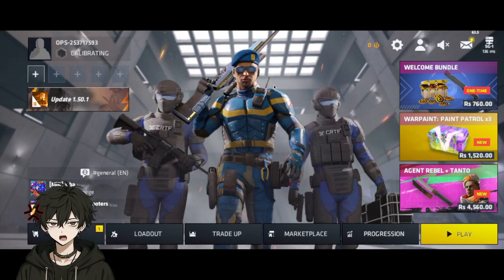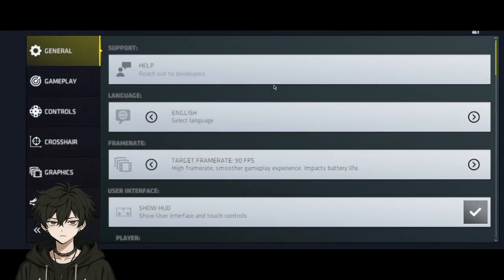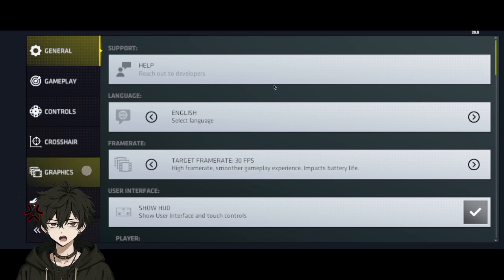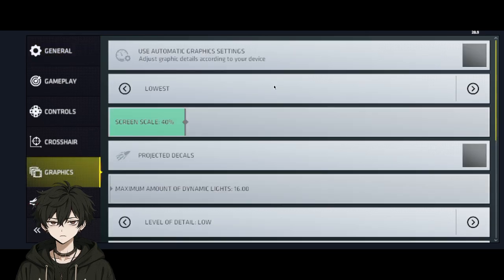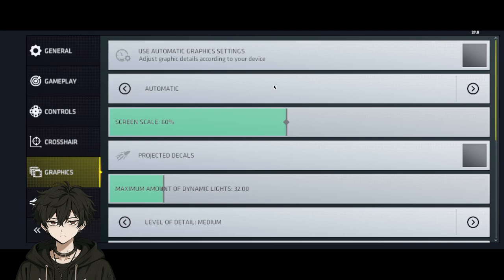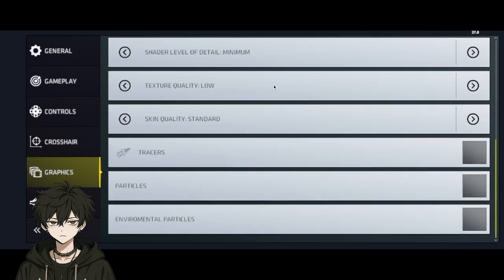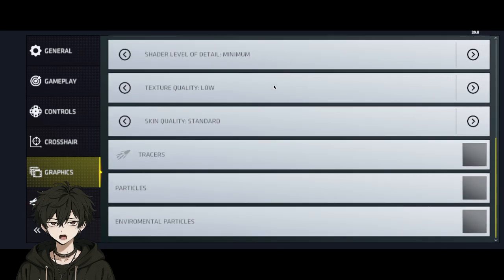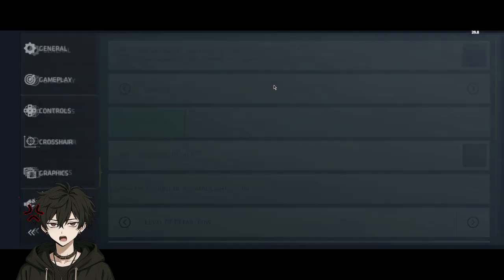HOW FIX LAG IN CRITICAL OPS | fix fps on critical ops | become pro in critical ops